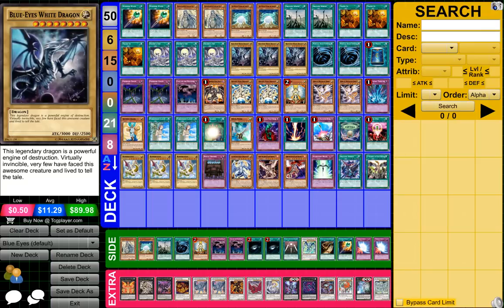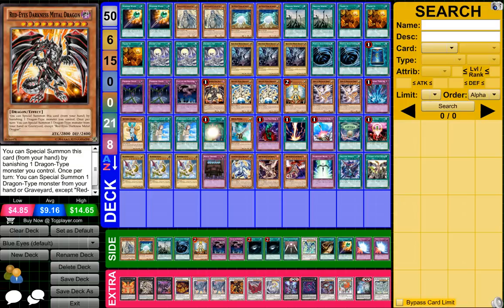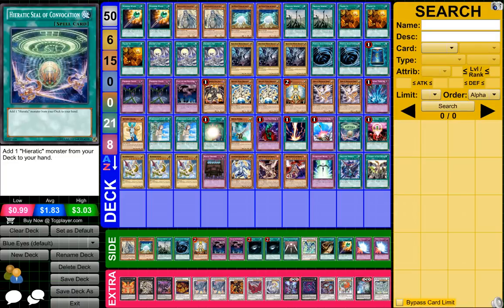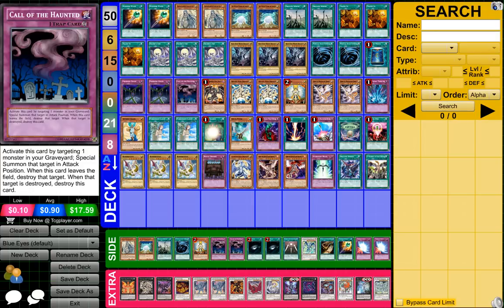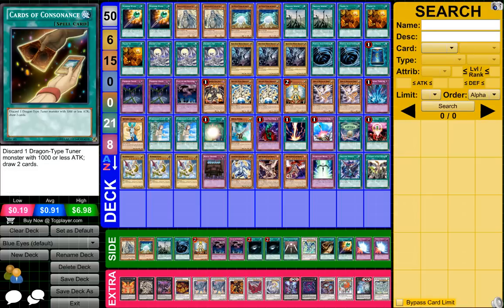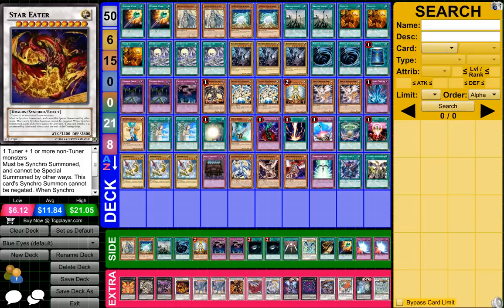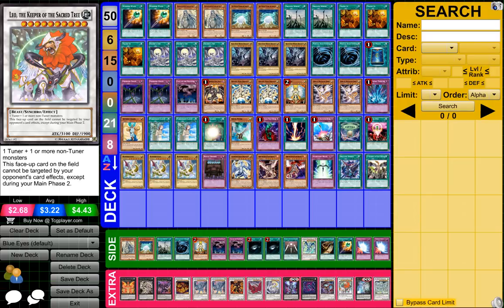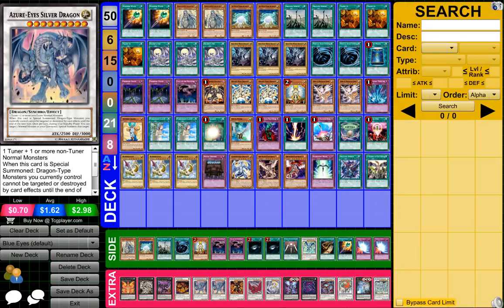Yugioh Blue Eyes White Dragon Deck Profile - June 2015